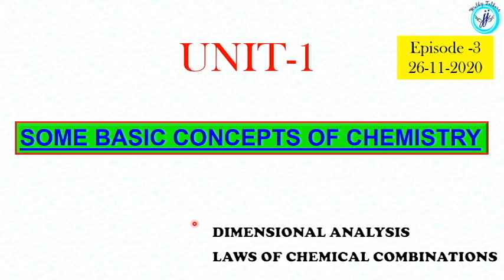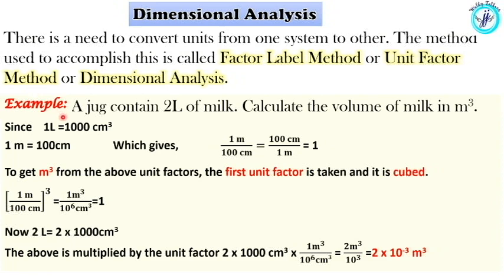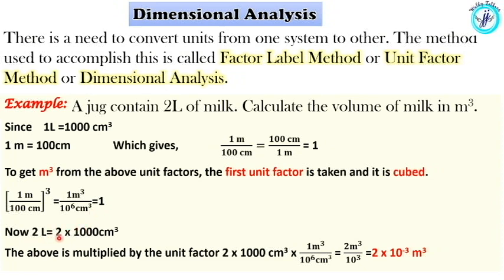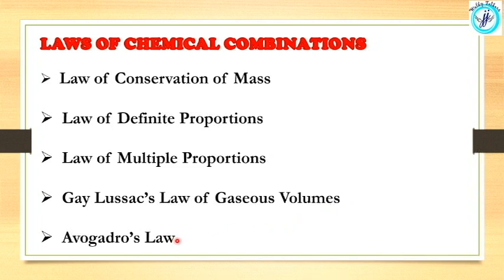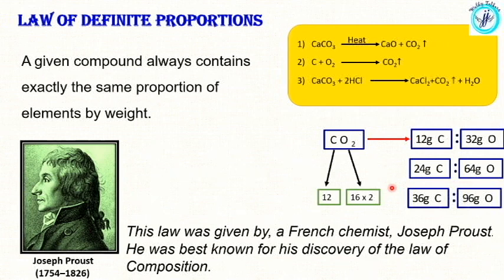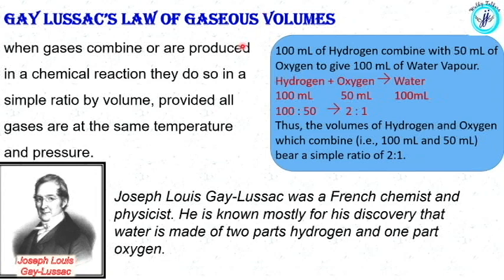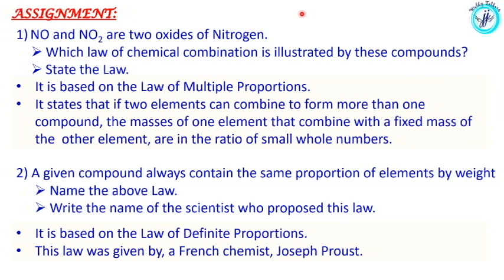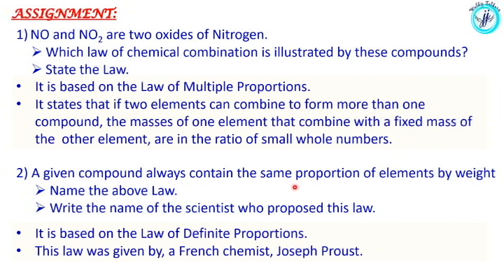Some Basic Concepts of Chemistry | Part 3 | NOTES AND ANSWERS | Explanation in Malayalam and English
THIRD PART OF NOTES OF CHEMISTRY CLASS FROM VICTERS
Notes and assignment for Some Basic Concepts of Chemistry